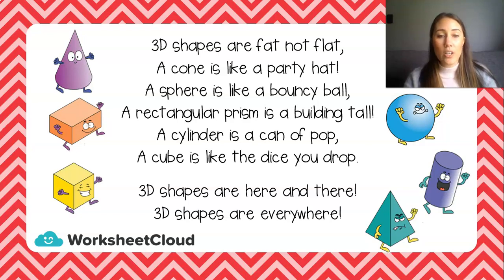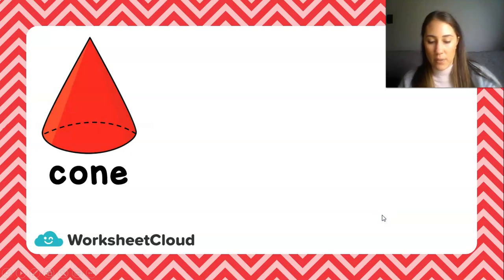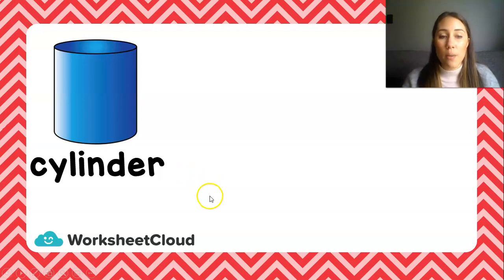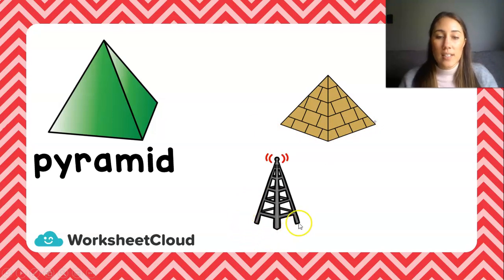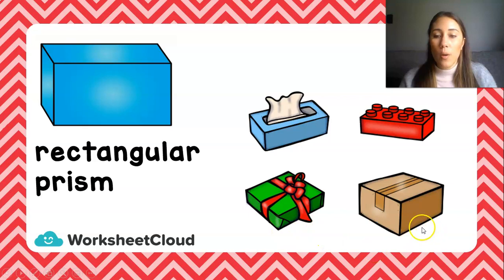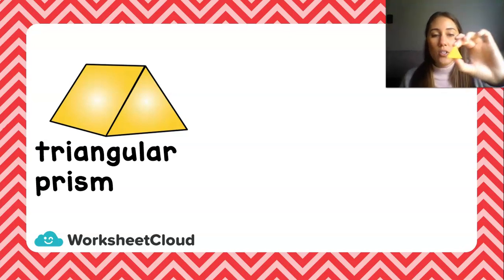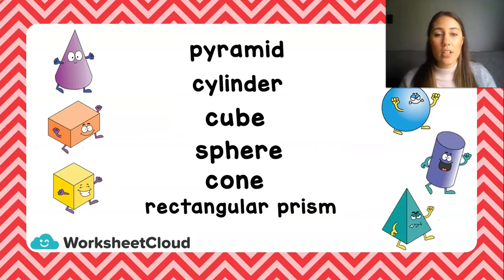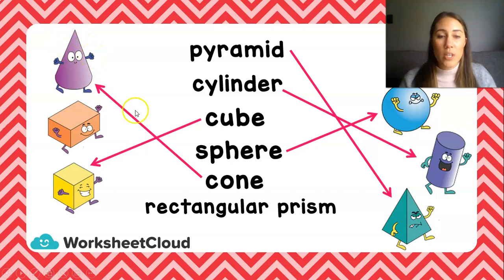Grade 2 - Mathematics - 3D Shapes / WorksheetCloud Video Lesson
In this Grade 2 Mathematics video lesson we will be teaching you about 3D Shapes.